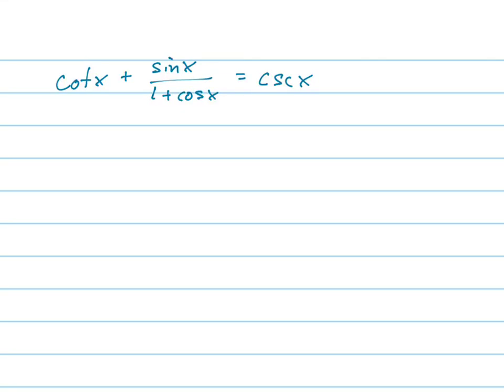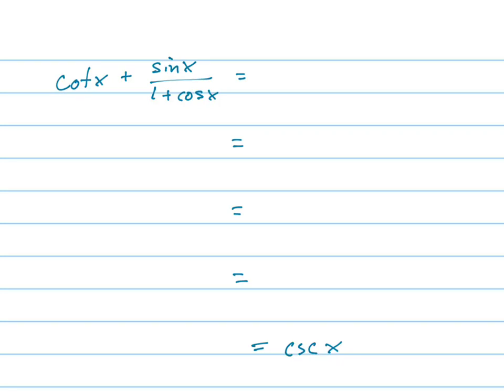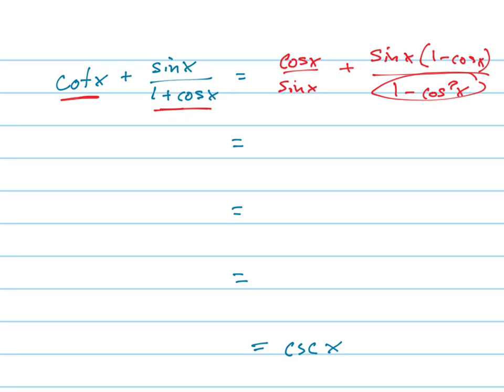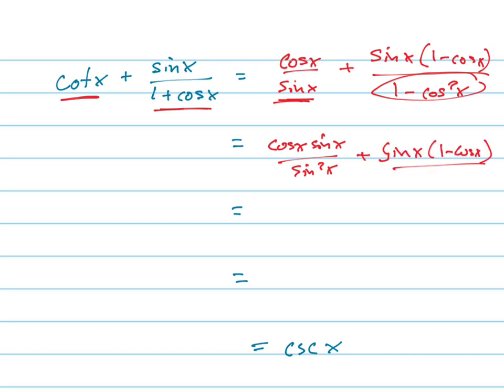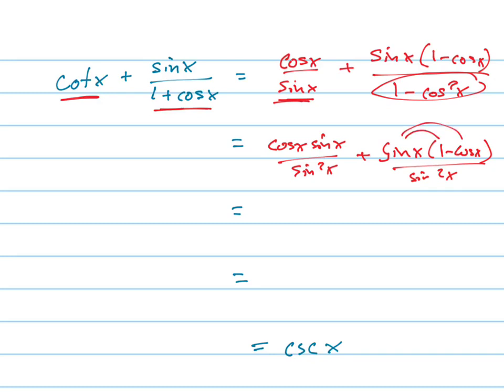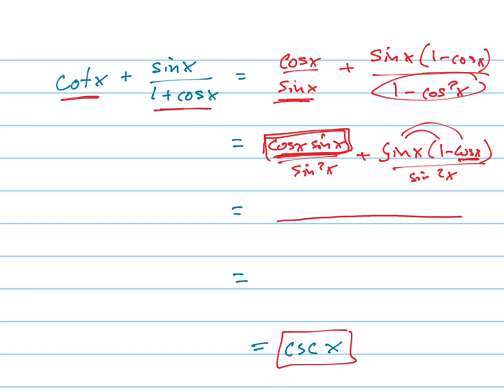Ha2t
Trig identities